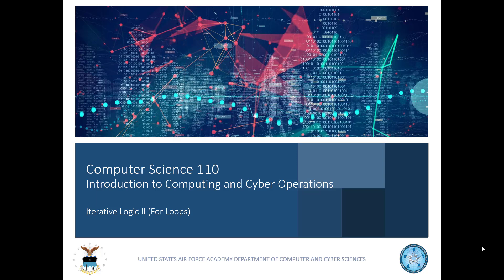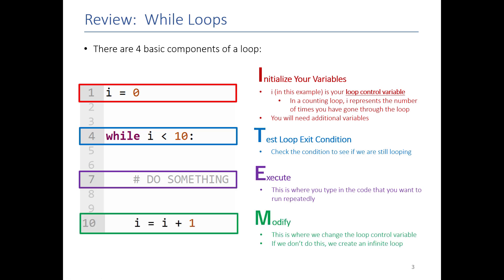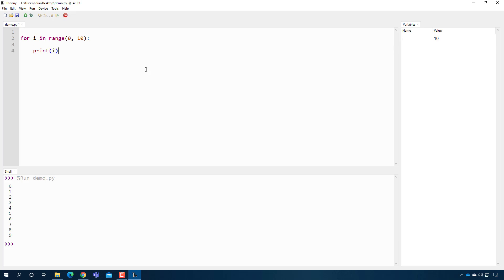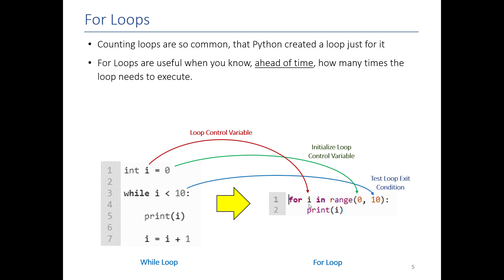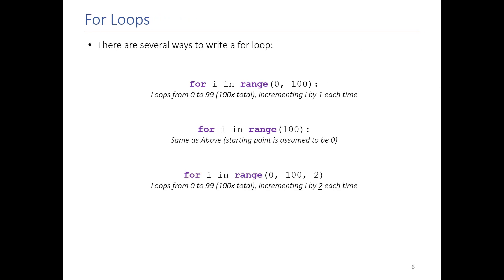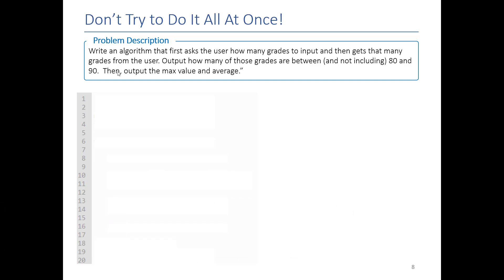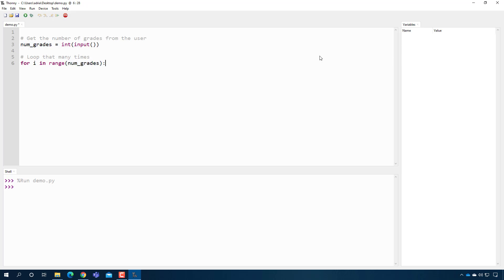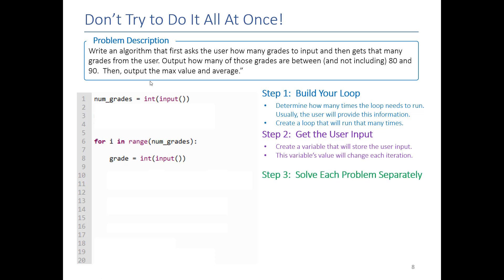CS110 - For Loops